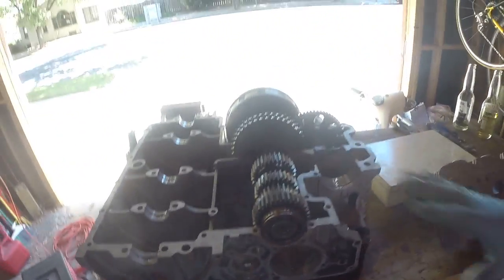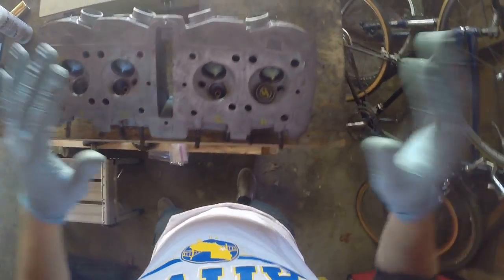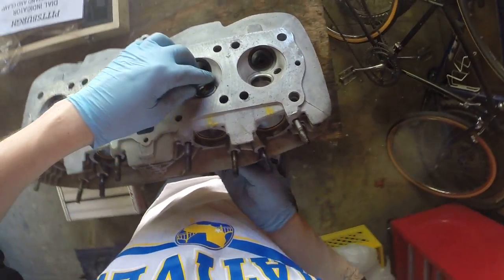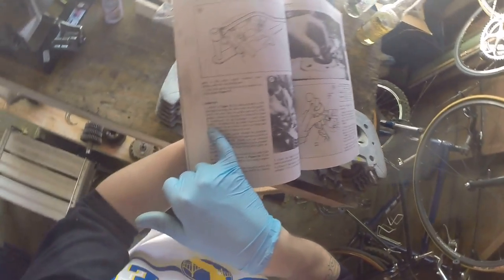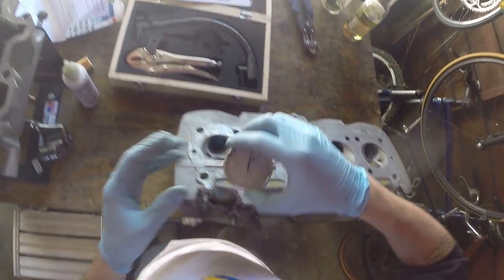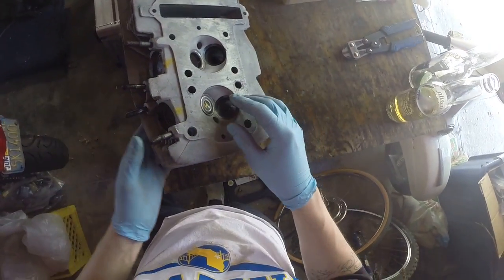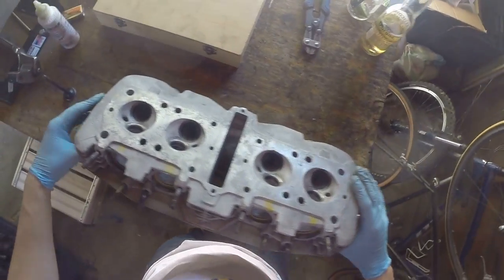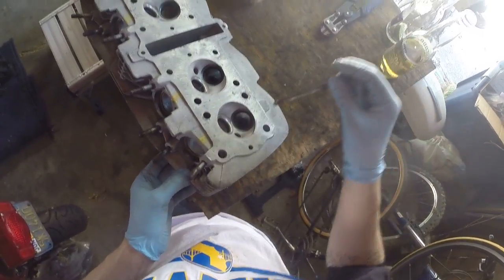Motorcycle Valve Guide Check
Quick way to check if a valve or valve guide needs replacement on a motorcycle (in this case a 1975 Honda CB750).  I've found that this is an extremely common necessary replacement on old motos especially on the exhaust or "hot" side of the engine head.